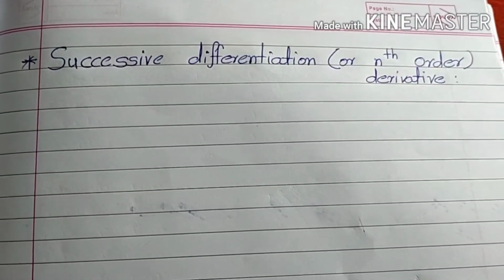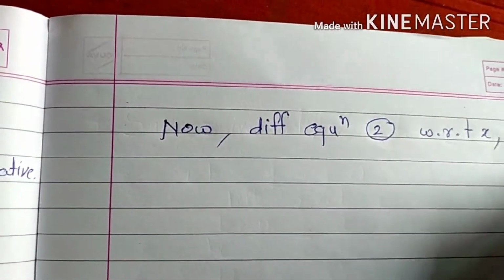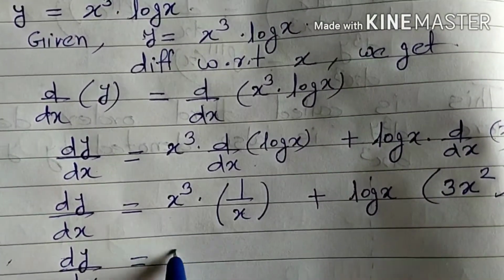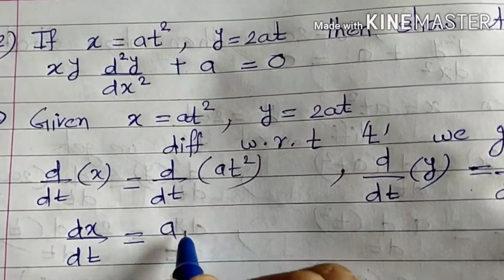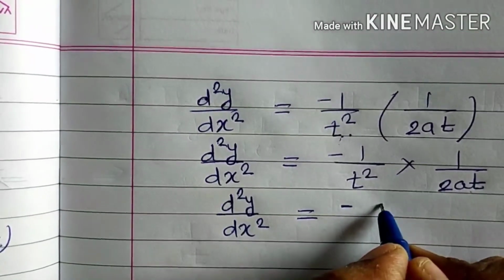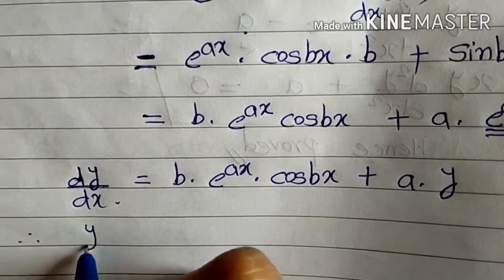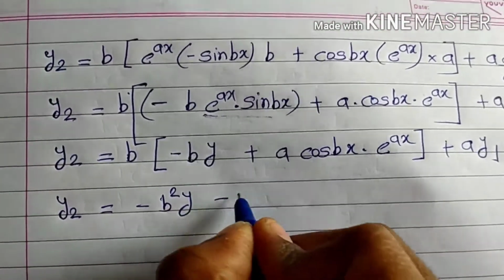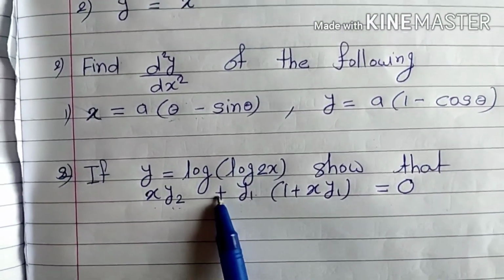Differentiation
Successive Differentiation